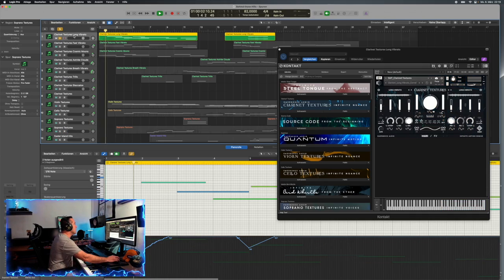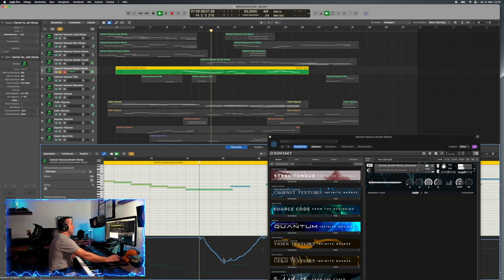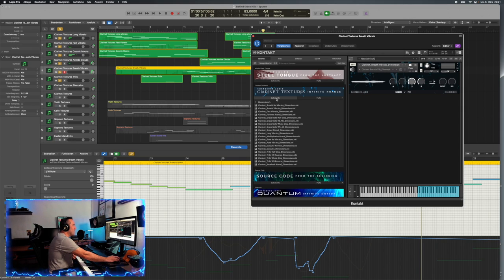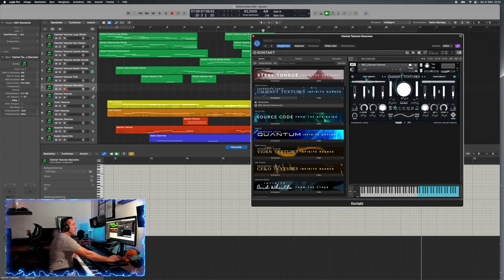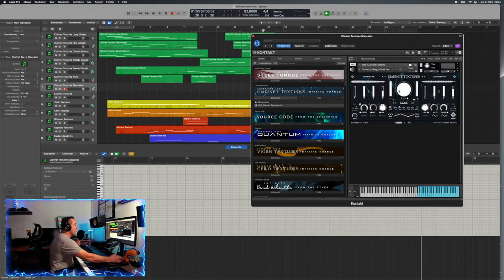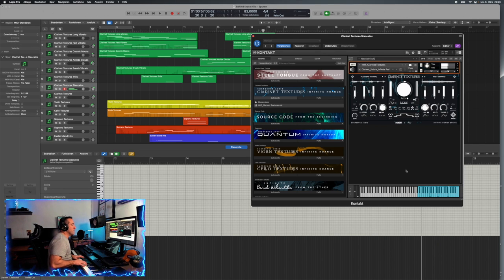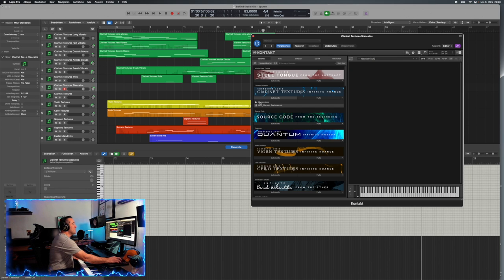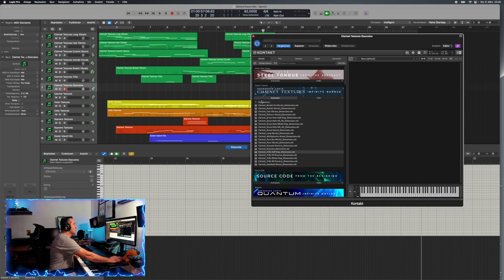Clarinet Textures by Emergence Audio Demotrack and Review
With Clarinet Textures Emergence Audio did it again: creating a one of a kind, cinematic textural library. For this review I wrote a demo track "Behind those hills" featuring exclusively libraries from Emergence Audio and I'm pretty honoured that my song made it on the official playlist of Clarinet Textures.

But my my excitement doesn't end here: This is the first library that I contributed even some presets for 😍

Clarinet Textures is an excellent choice for adding depth and motion to any track, and is suitable for a wide range of musical styles and genres. including film, television and game scoring, contemporary era music, neo-classical music,  ambient music, drone music, sound design, trailer music, new age/meditation music, and much more. Hope this first Impression video will be helpful for you.